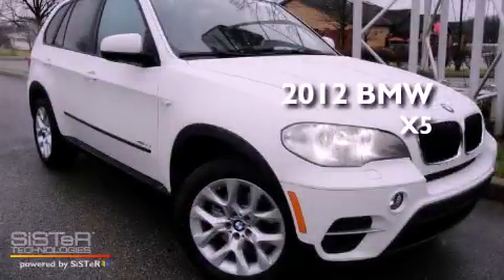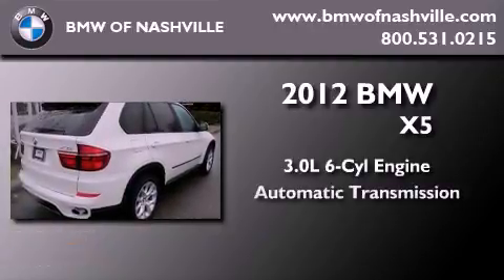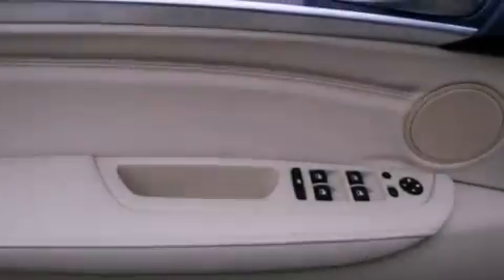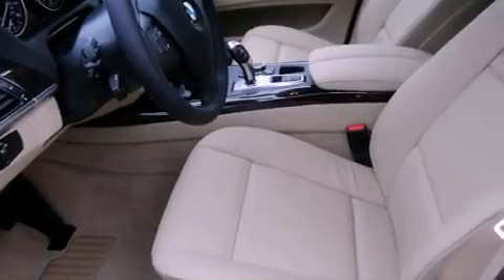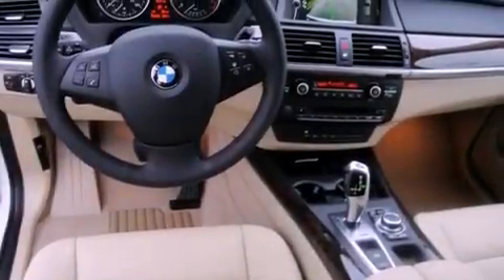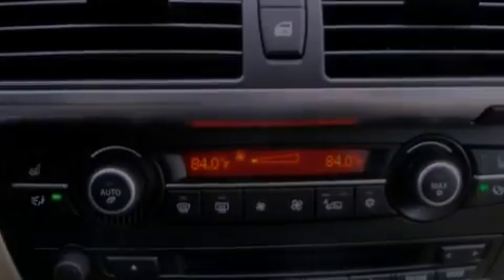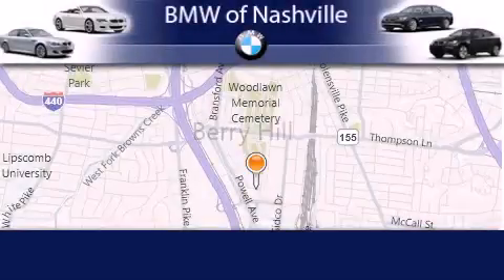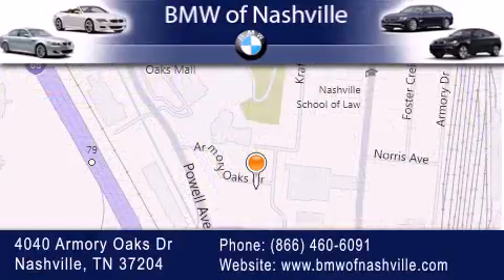2012 BMW X5 xDrive35i Nashville TN 37204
Year : 2012

 Make : BMW

 Model : X5 xDrive35i

 Engine : 3.0L I-6 cyl

 Trans . : 8-Speed Automatic

 4040 Armory Oaks Drive

 2012 BMW X5 xDrive35i Nashville TN